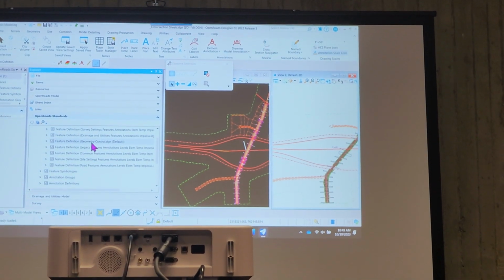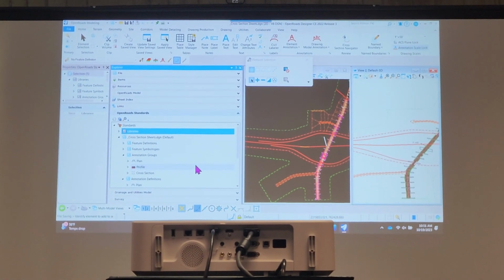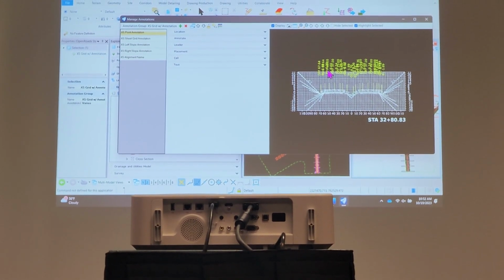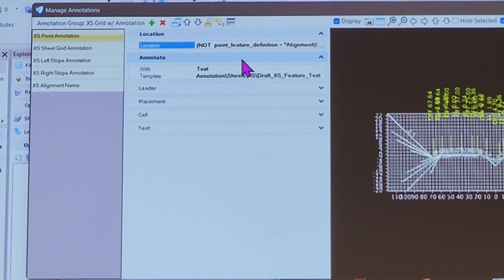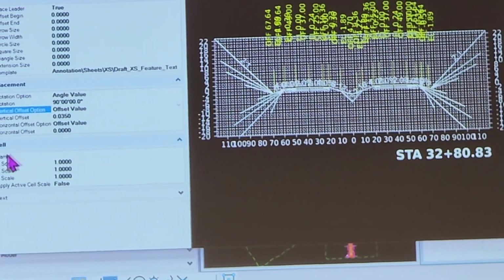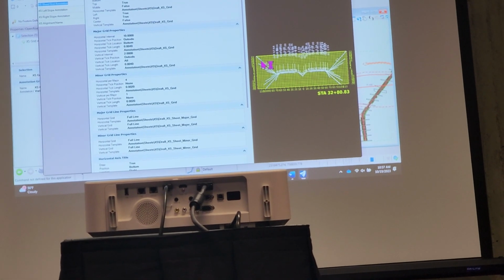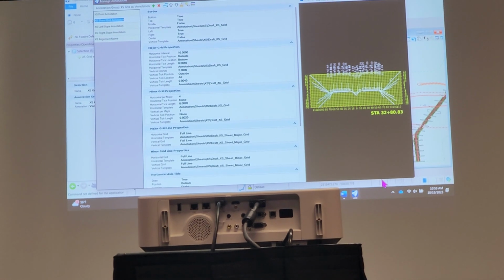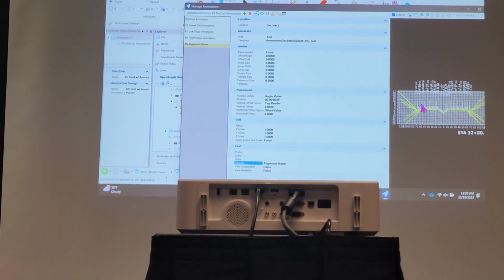Cross Section Annotations 4